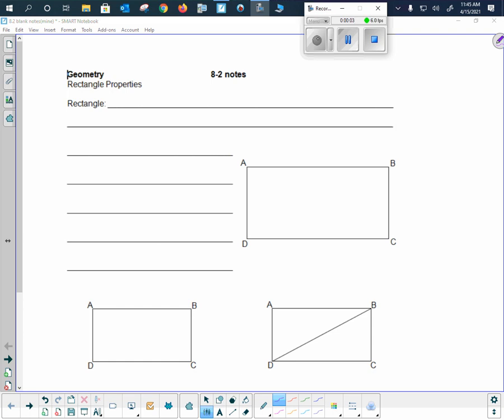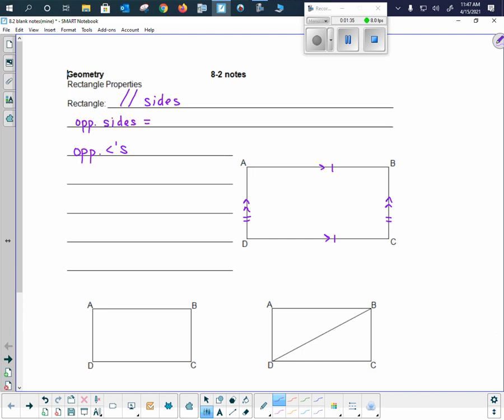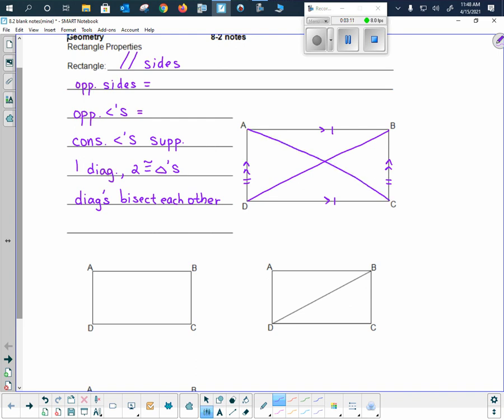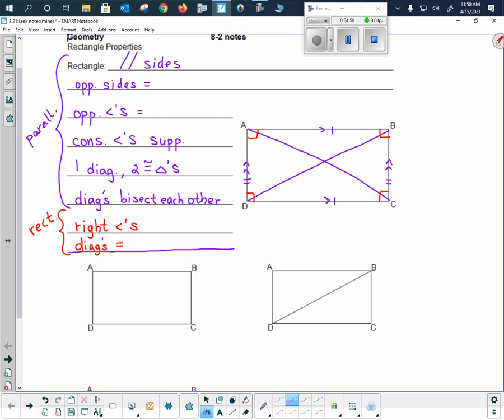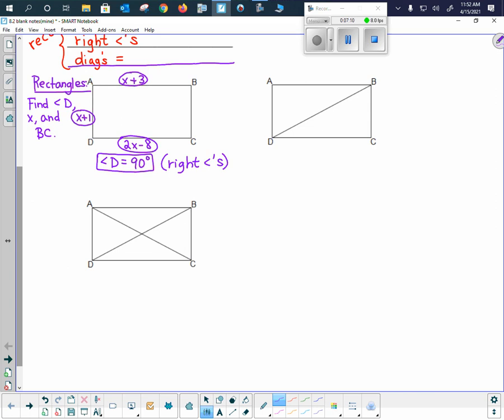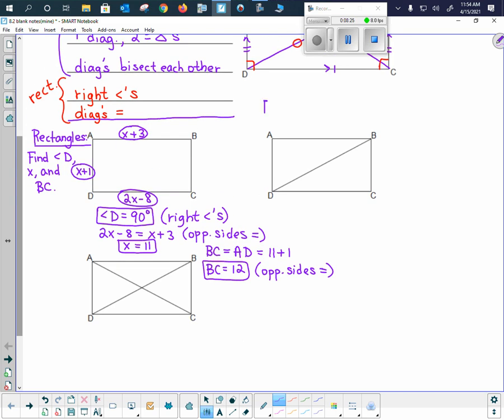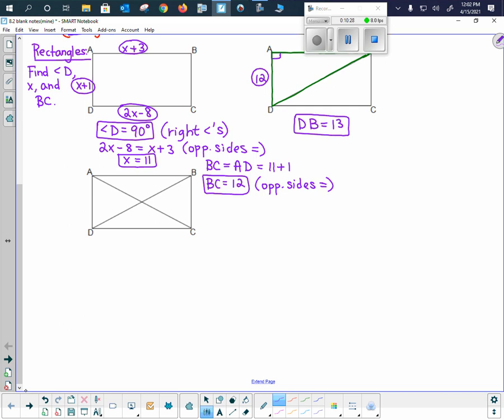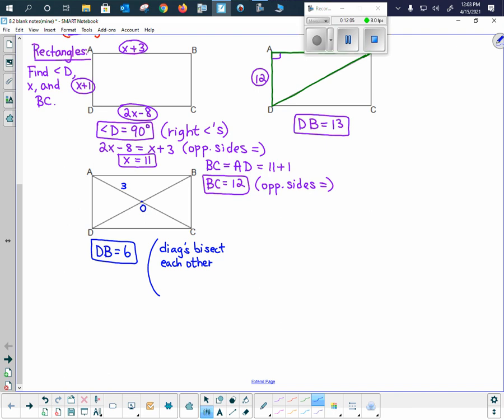CP Geo 8-2 Video